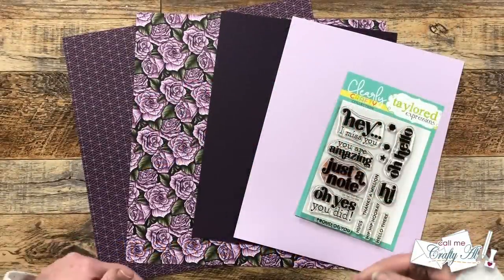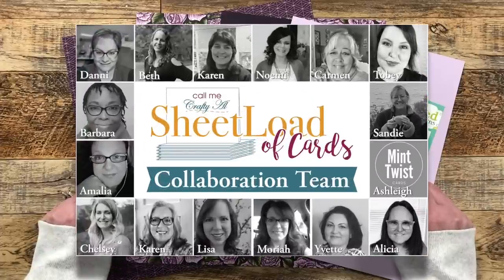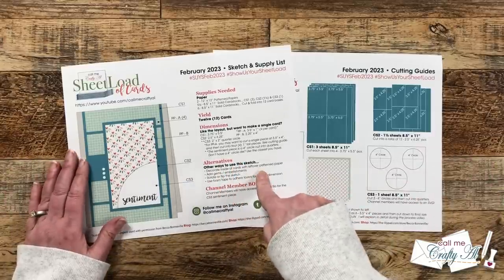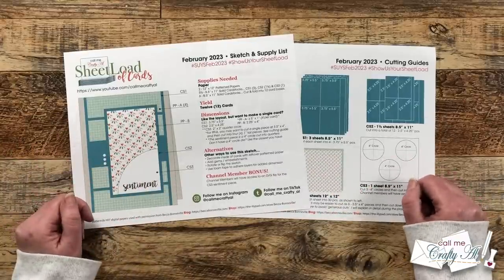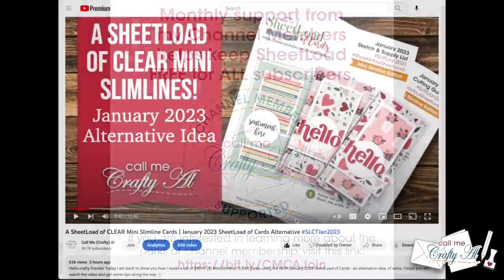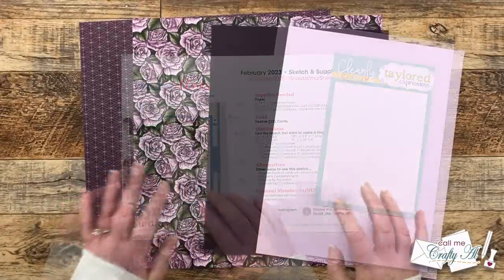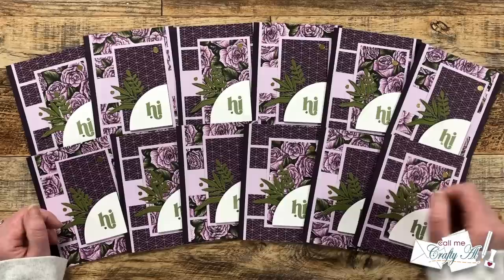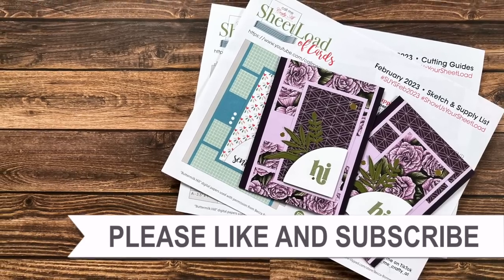February 2023 SheetLoad of Cards | Debut & FREE Printable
Hello crafty friends! It is time for a NEW SheetLoad of Cards! The February 2023 printable shows you how to create TWELVE (12) CARDS using just 2 pieces of patterned paper (and some cardstock)!! Make sure to watch and find out how to download the FREE printable.

MEMBERS: You can find this month’s BONUS SVG on the Membership Tab

February ’23 hashtags

         I used: Edible Eggplant, Lovely Lavender & Fresh Asparagus
   Mini MISTI Stamping Tool

HaPpY cRaFtInG!
   Alicia
   Call Me {Crafty} Al